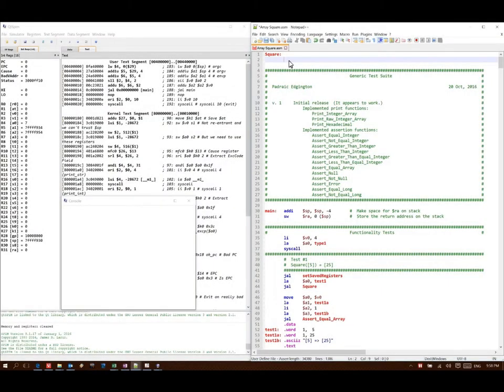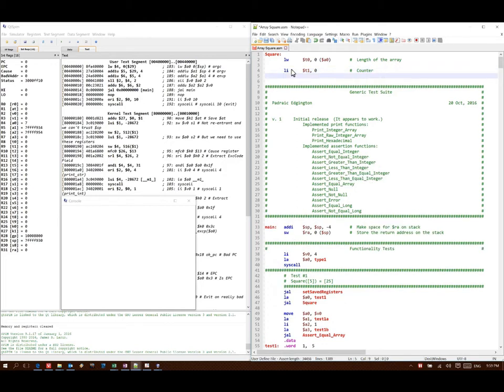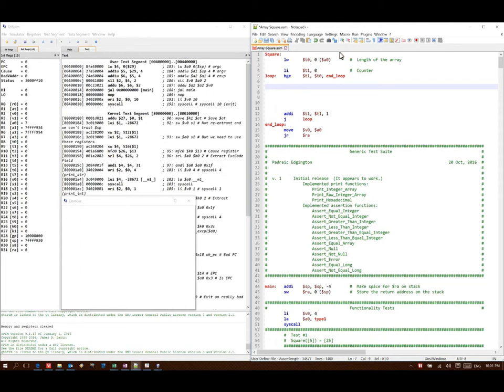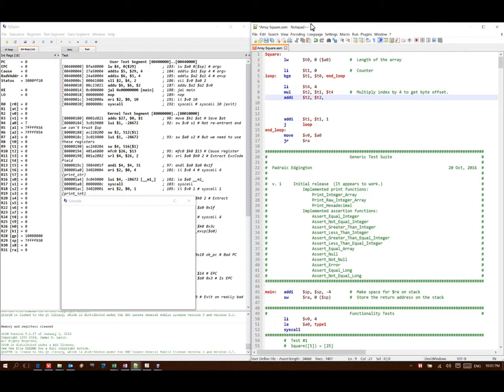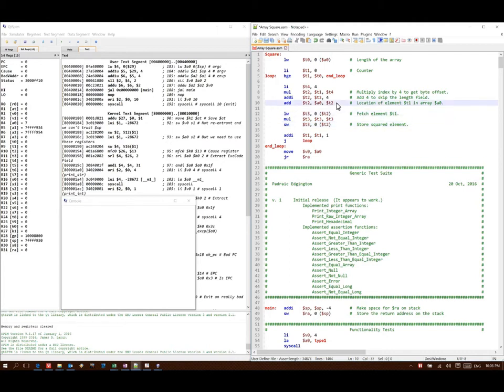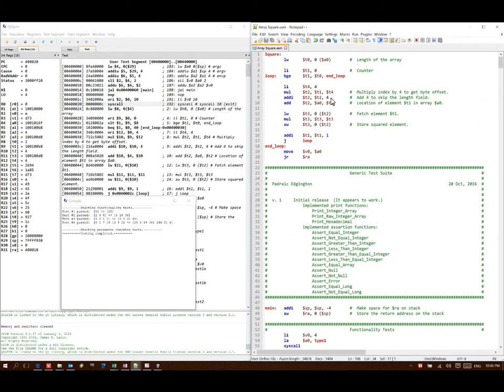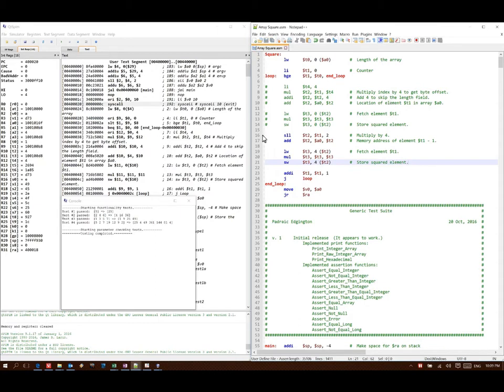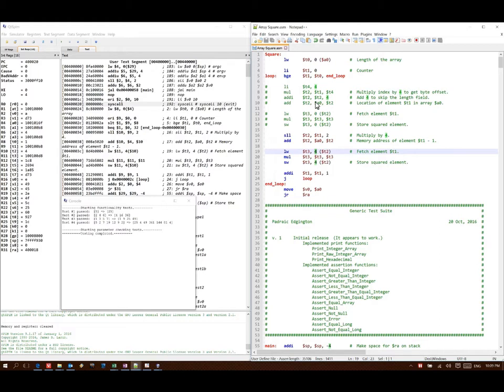13-b. 1-Dimensional Arrays Example 2 Array Square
Coding example of squaring the elements in an array.